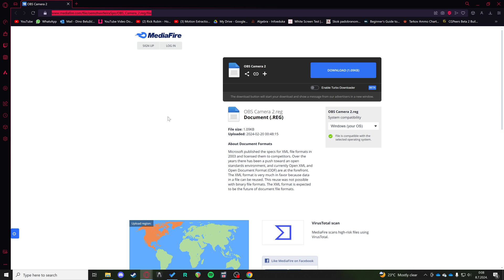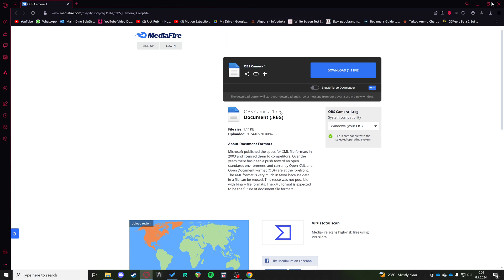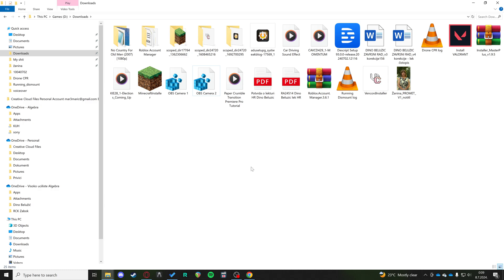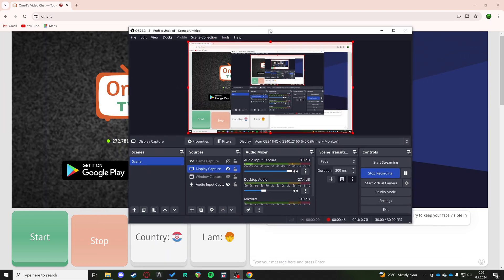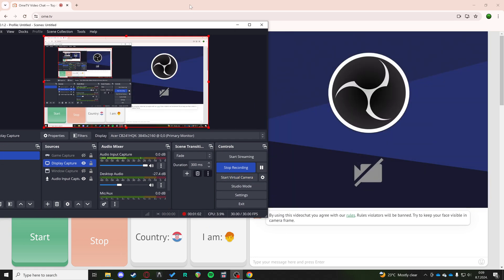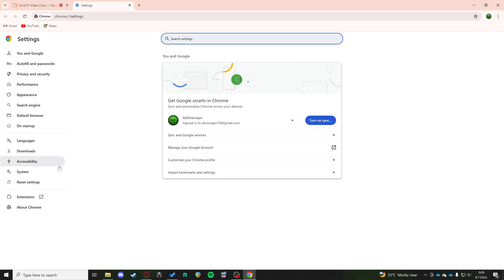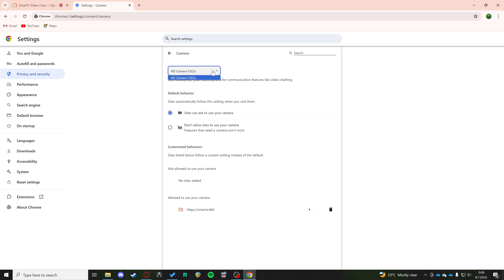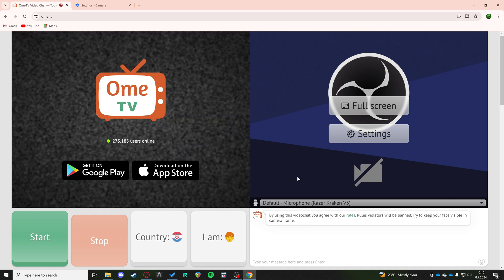How to Use OBS Virtual Camera on Ometv (Working!)